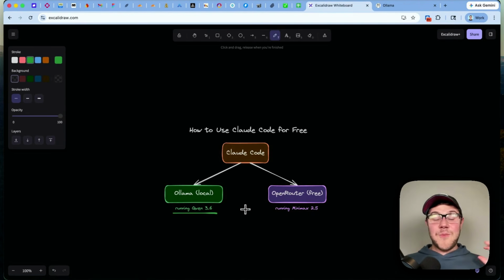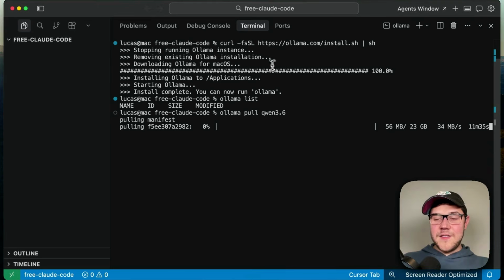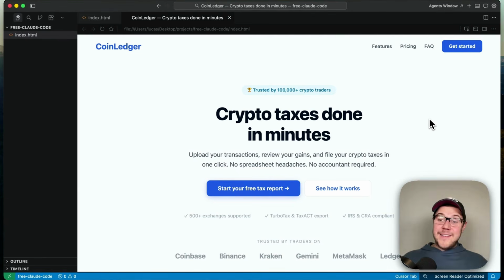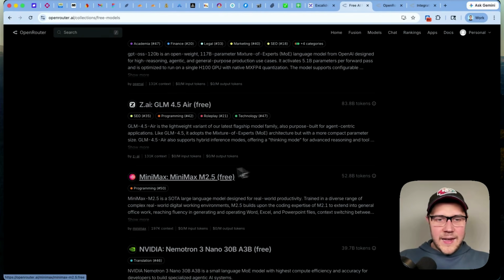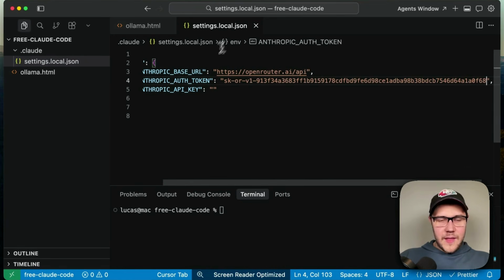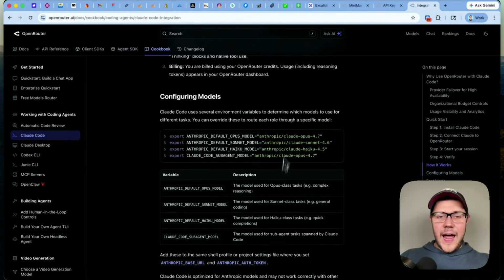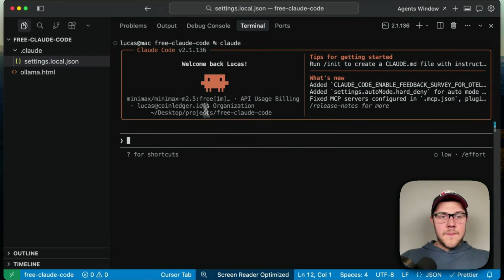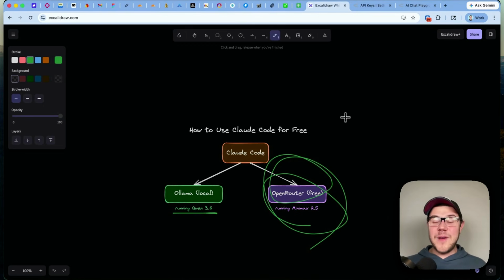How to Use Claude Code for FREE in 2026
📌 Join my FREE Skool community to download the full setup guide to run Claude Code for free (Ollama + OpenRouter configs) from this video! 👇

🤝 Want to work with us to implement AI systems like this for your business? Fill out our form here, and we'll be in touch:

In this video, I'll show you how to run Claude Code for free using two setups: a local model with Ollama and Qwen 3.6, or OpenRouter's free tier with Minimax 2.5. I walk through the Ollama install and the one-line command to point Claude Code at a local Qwen 3.6 endpoint, then switch to the OpenRouter path and configure a .claude/settings.local.json file to route Claude Code through their free tier instead of the Anthropic API. To compare both setups on a real task, I had each one build the same landing page for CoinLedger, the crypto tax SaaS I run, and I close with which one I actually reach for depending on the workload.